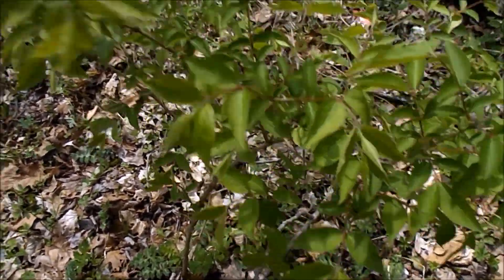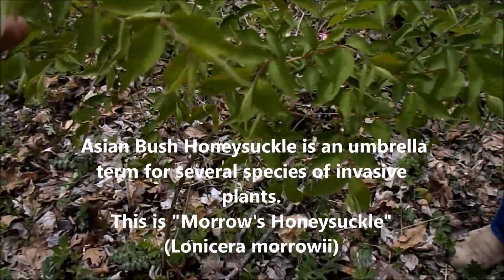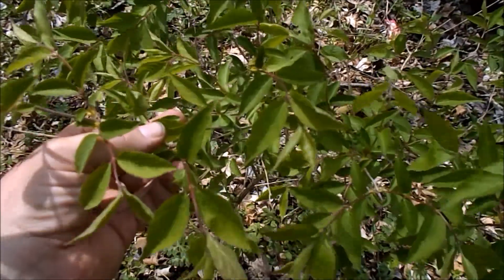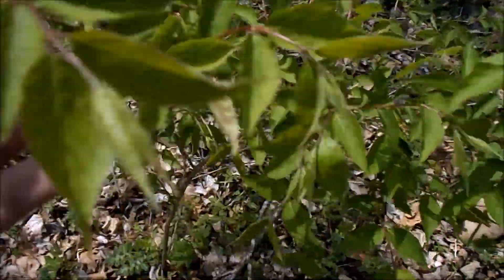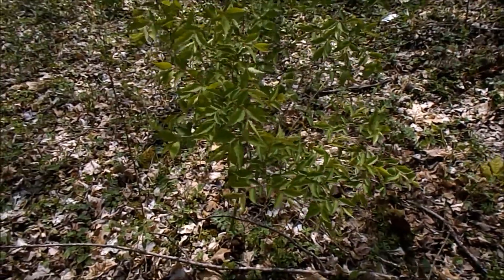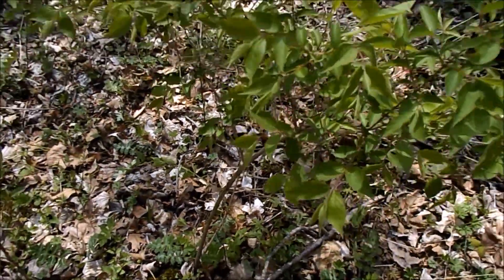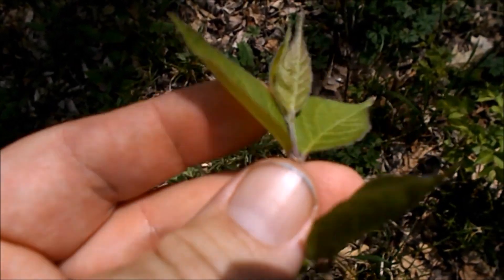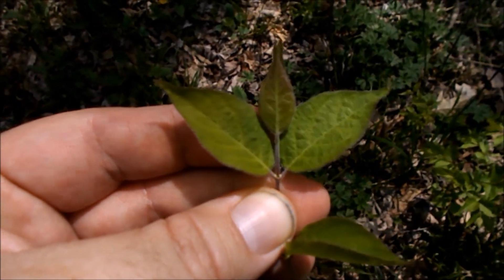Identifying Asian Bush Honeysuckle , Invasive Plant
Identifying Asian Bush Honeysuckle is an umbrella term covering several species of highly destructive invasive plants. The one shown here is "Morrow's Honeysuckle" (Lonicera morrowii) If you find it, KILL IT!